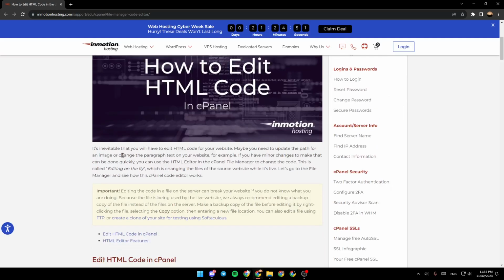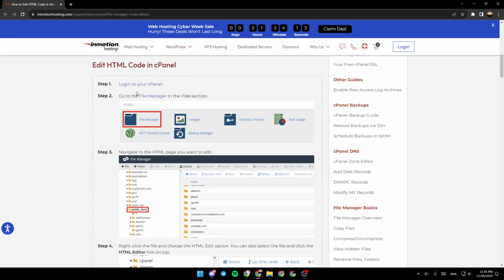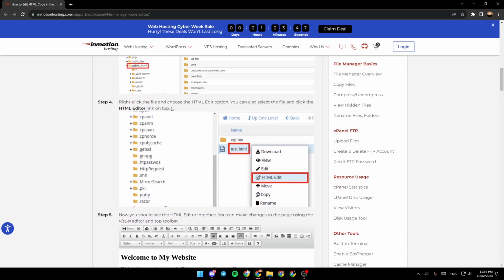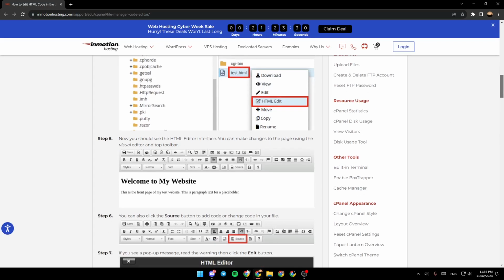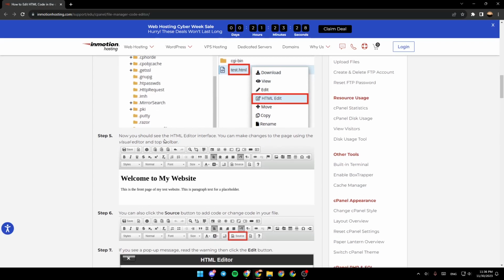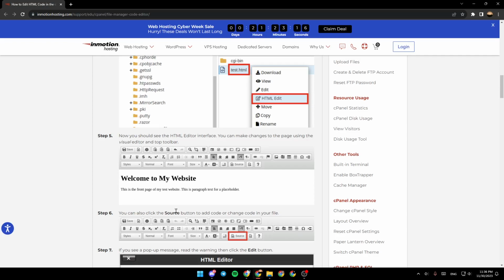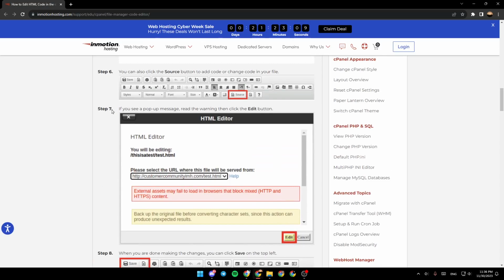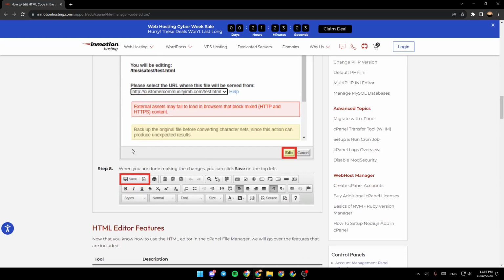How To Edit Code In cPanel Tutorial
Today we talk about edit code in cpanel,cpanel,cpanel tutorial,file manager